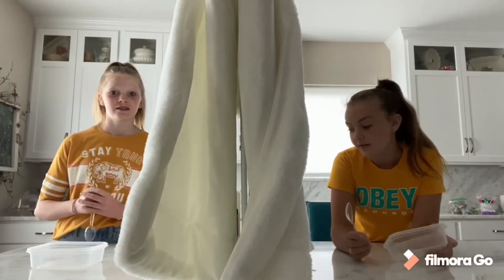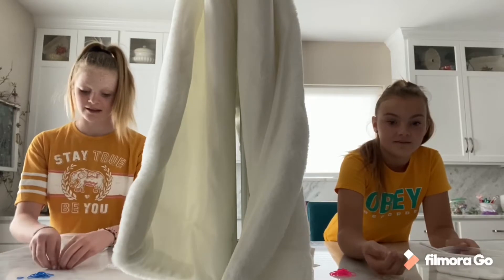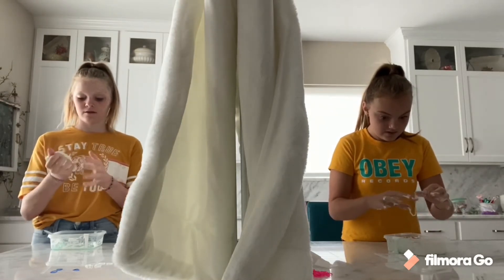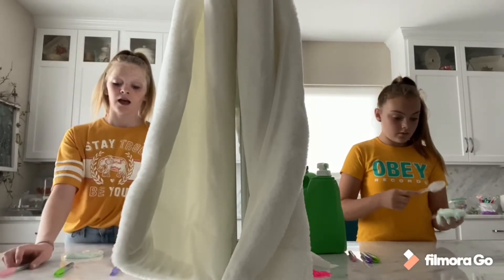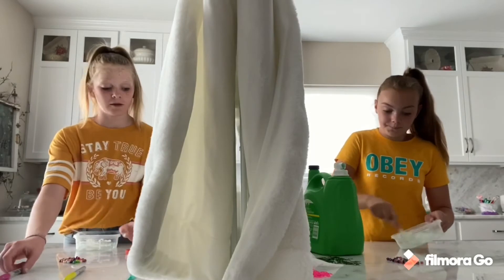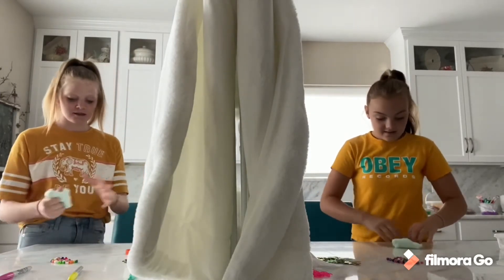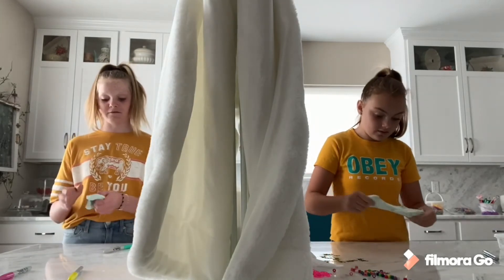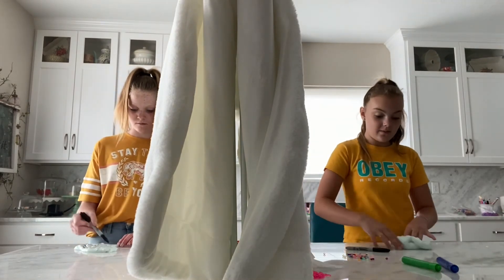Did she really make that? | twin telepathy challenge | satisfying slime sounds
We need a lot of help when it comes to making slime. Please help us!! 😂